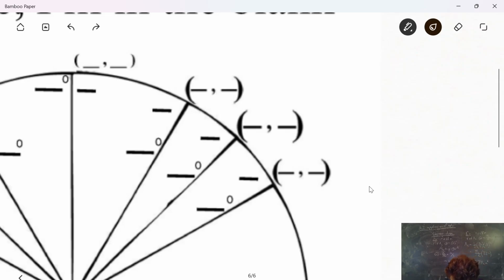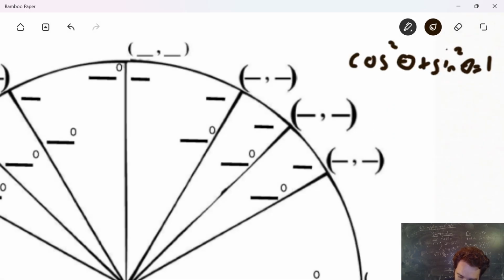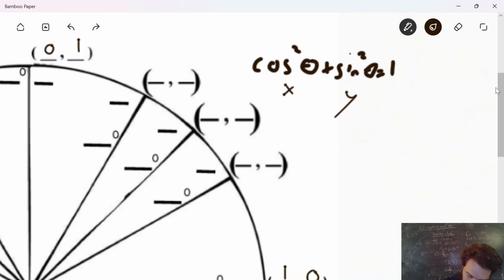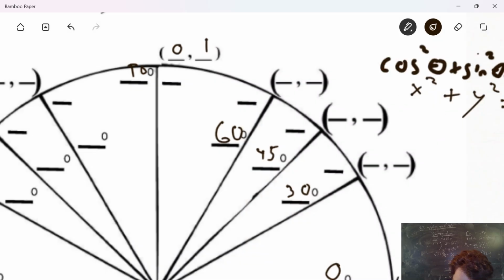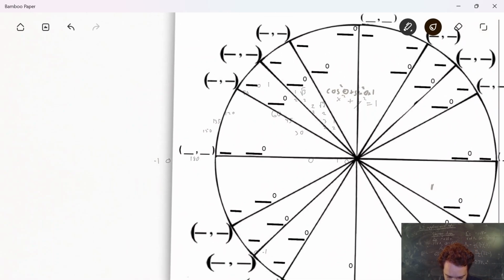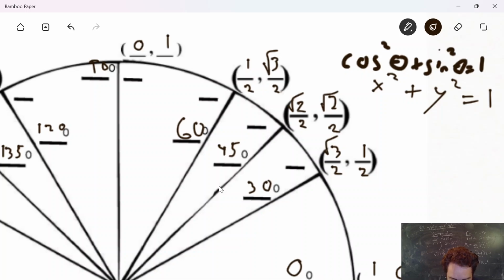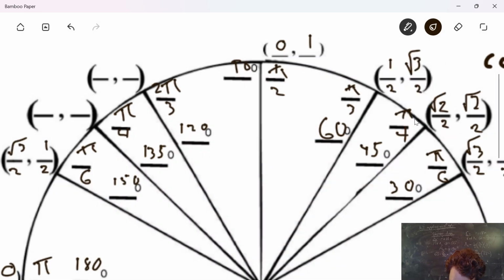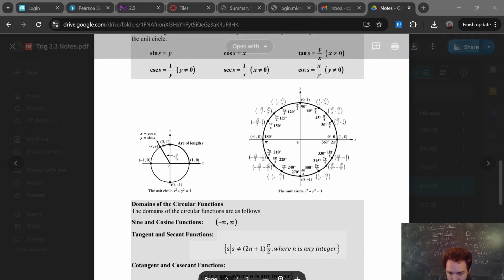VIDEO LECTURE 3.3 QUINN TRIG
UNIT CIRCLE
Timestamps: